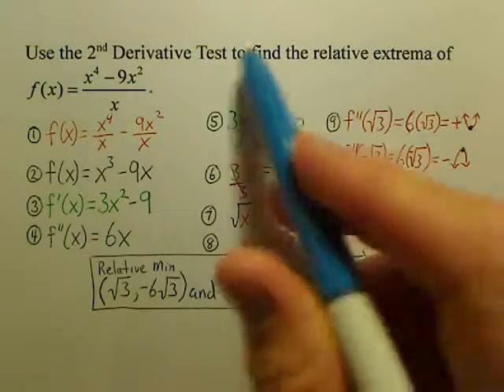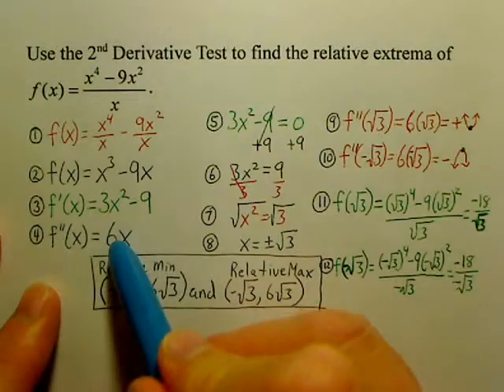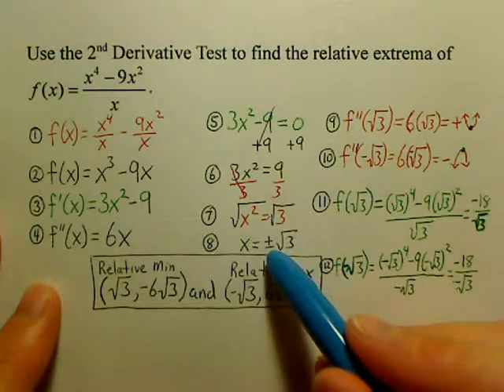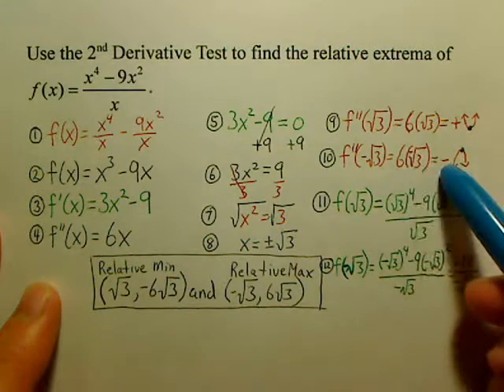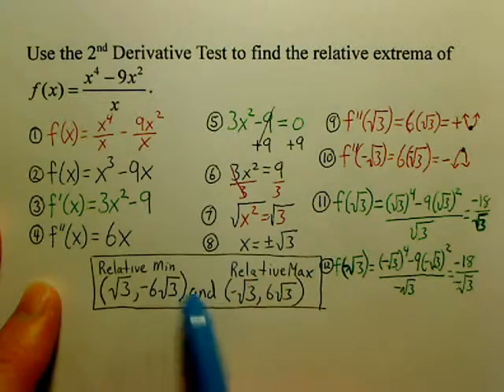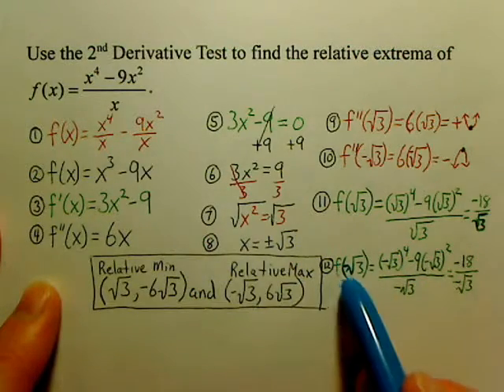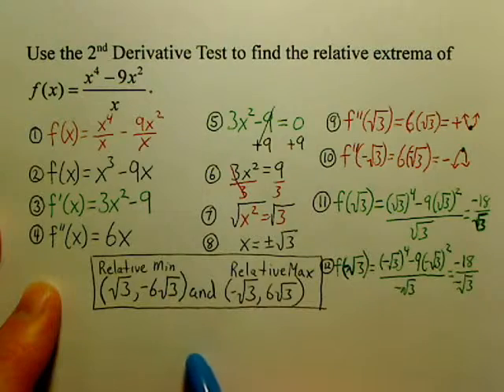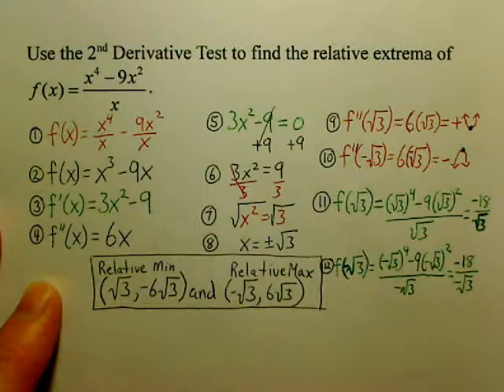2nd Derivative Test